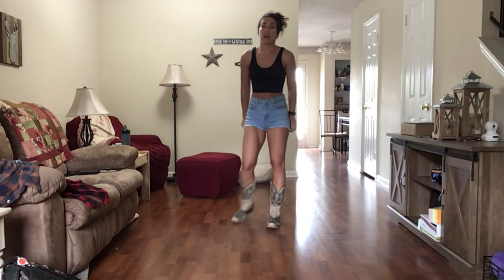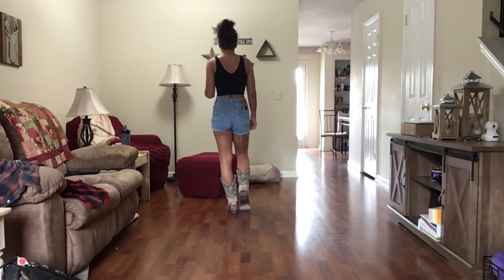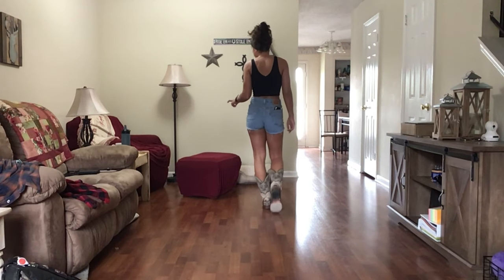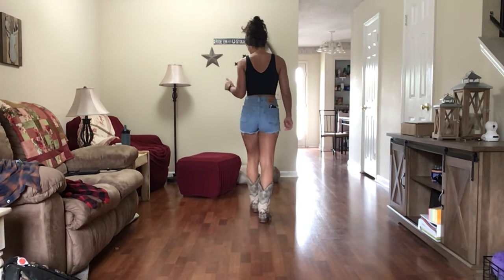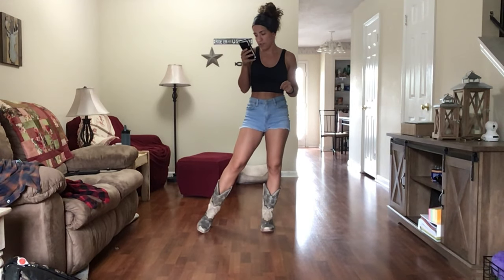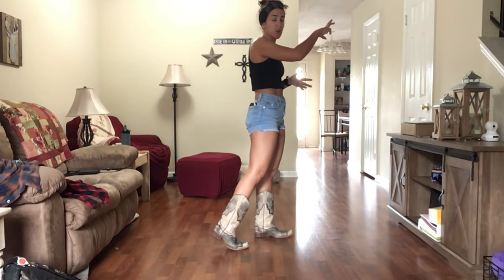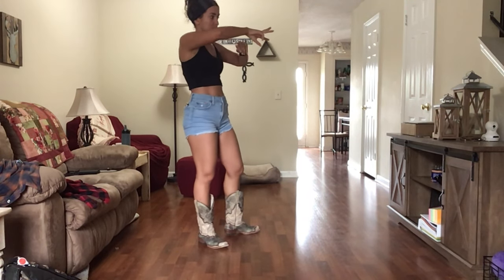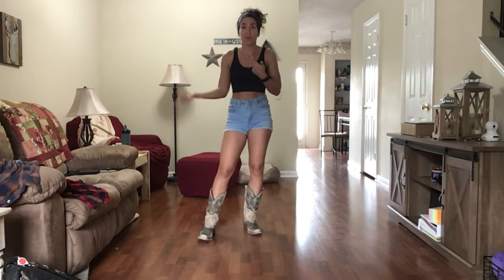Drunk (And I Don't Wanna Go Home)~Improver Line Dance Tutorial and Demo~Line Dance: Gin&Tonic Kisses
Music: Drunk (And I Don't Wanna Go Home) by Elle King & Miranda Lambert
Line Dance: Gin & Tonic Kisses
Choreographer: Kathy Brown
Count: 32
Wall: 4
Level: Improver
Restart: Wall 6

Comment if you like this and what we can do to improve!
Also, if you have certain songs you would like to see drop them below!